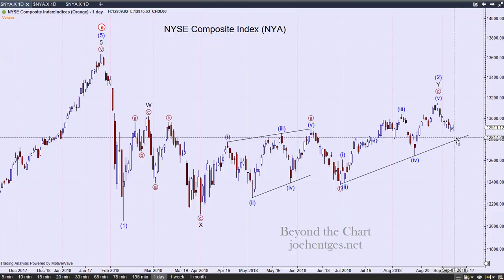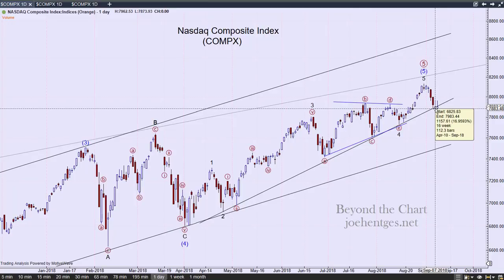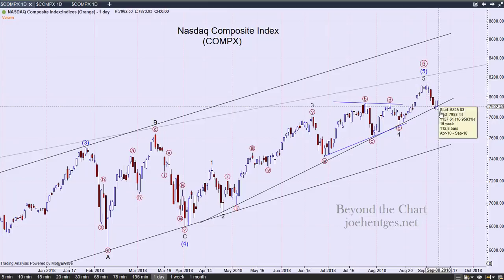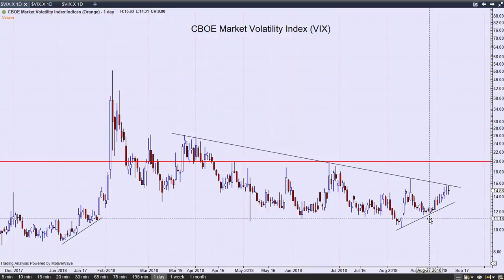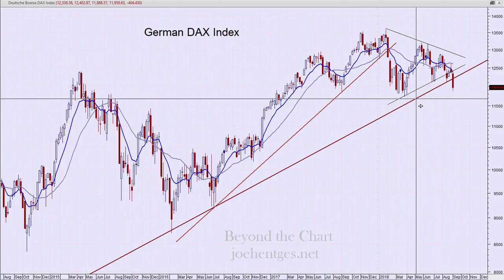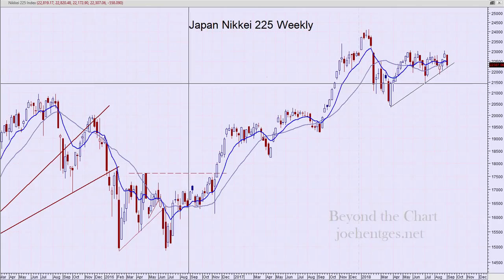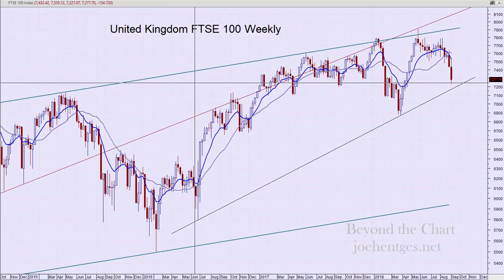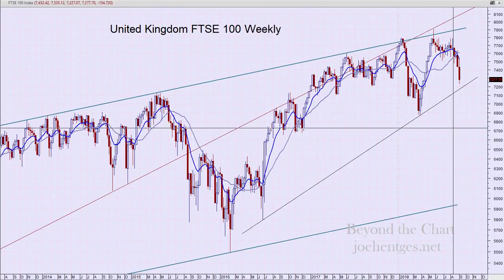Technical Analysis of Stock Market | Last Man Standing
In this technical analysis of stock market video I review the NYSE Composite Index (NYA) and the Nasdaq Composite Index (COMPX). The VIX is at a critical juncture.
I then review the charts of the China's Shanghai Composite Index (SSEC), the German DAX, Japan's Nikkei 225 Index and the UK's FTSE 100 Index.  They are all negative for the year.  China is down the most.
Note: At [2:05] in the video I talk about Minor Wave 4 of the Nasdaq Composite and said that it was a diagonal. I meant to call it a triangle, which is what it is.

How to Profit with Puts

Transform Your Trading Now!!